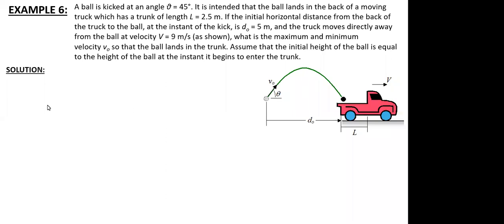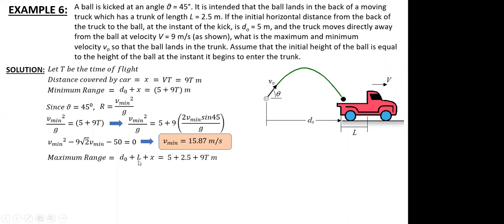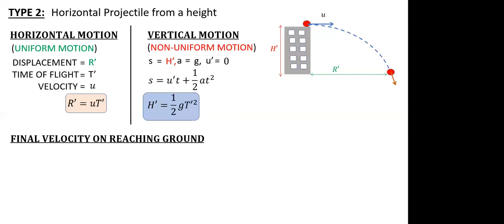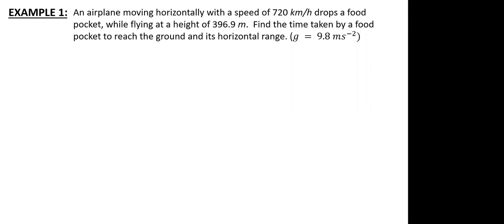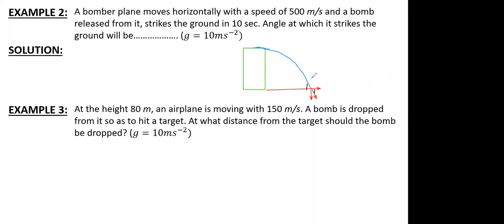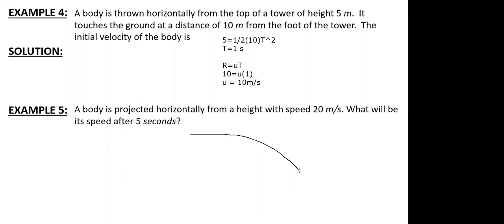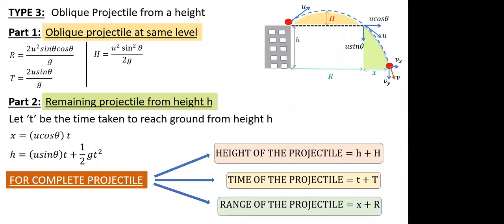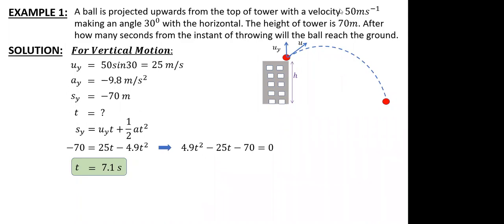10thA PHY KINEMATICS LEC 6 HNP May 31, 2020 0256 PM ID 872 0418 4731